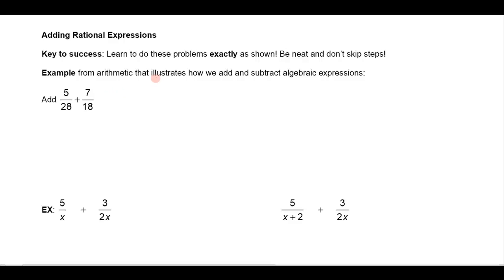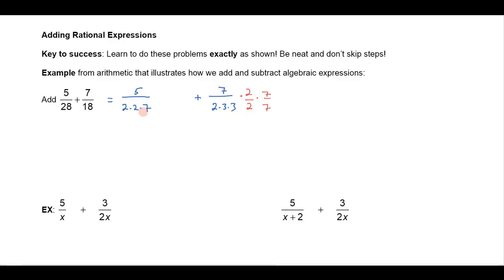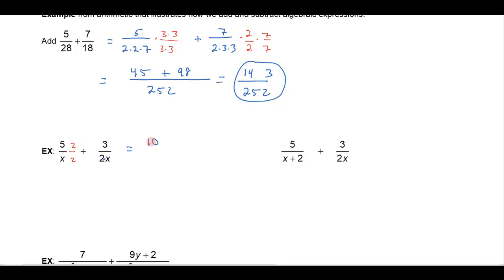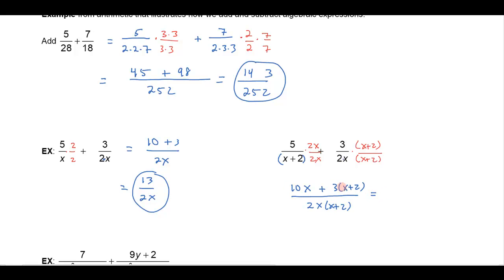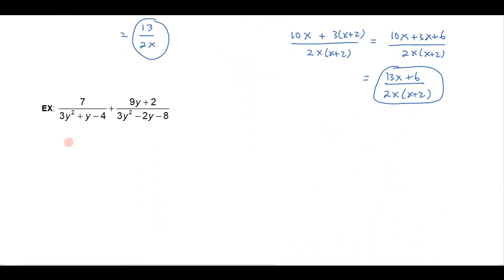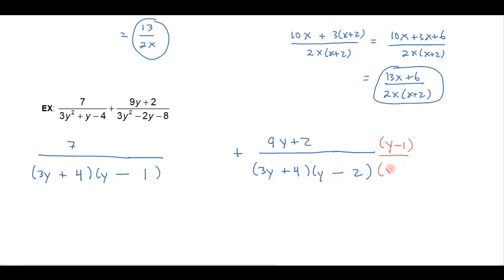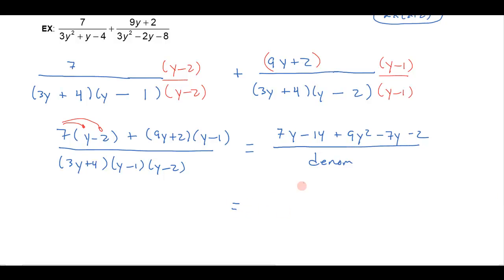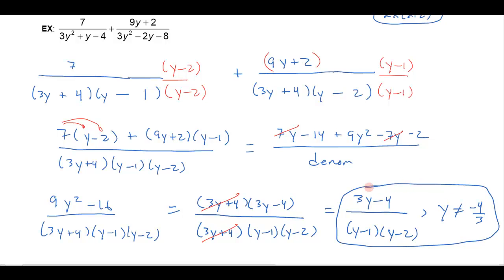Adding Rational Expressions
How to add rational algebraic expressions by getting a common denominator in the same way you add fractions.  for a complete math course!